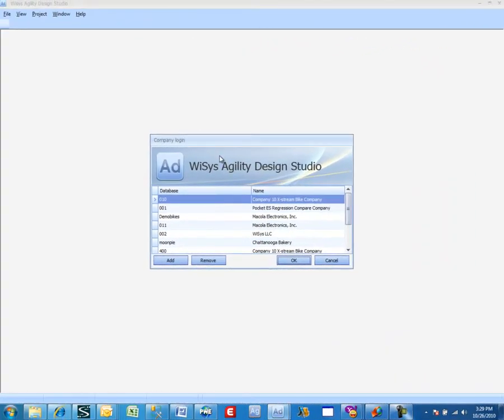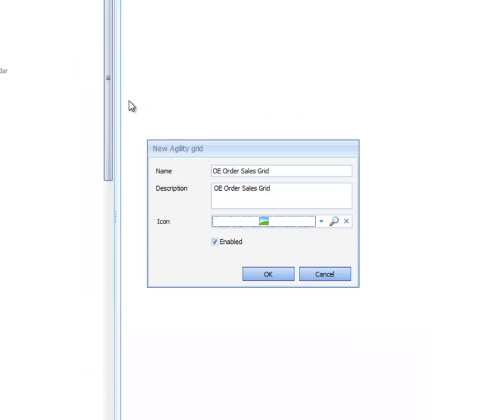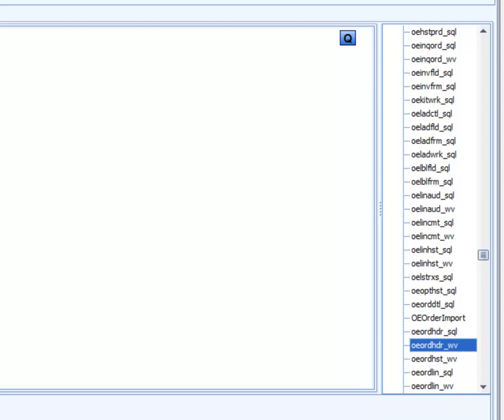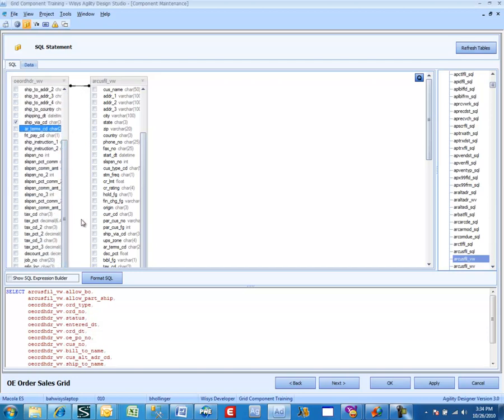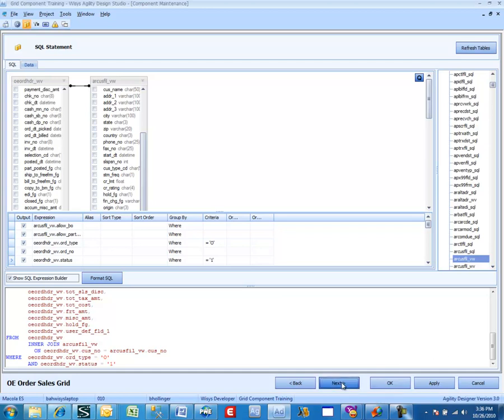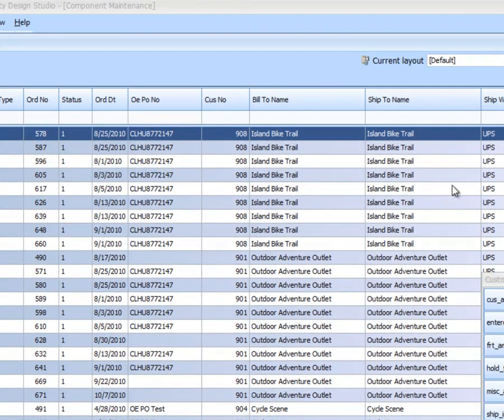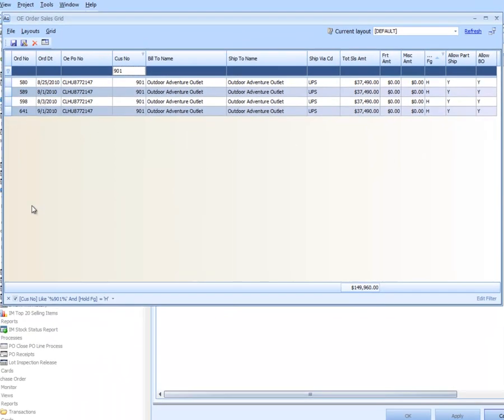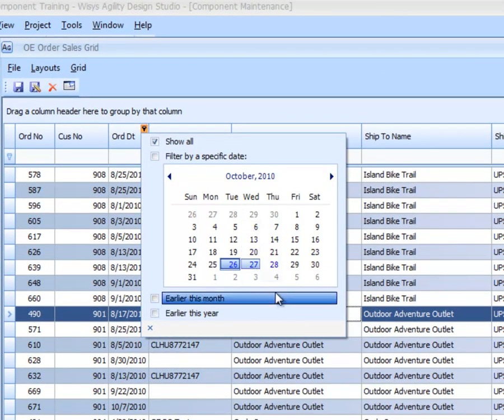Agility Grid Component Training Lesson 1: Constructing a Simple Grid